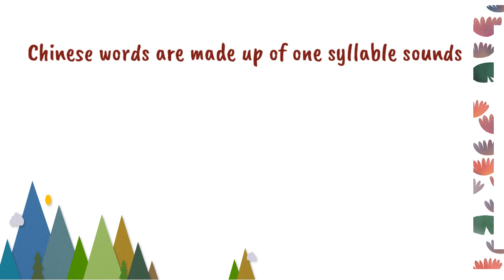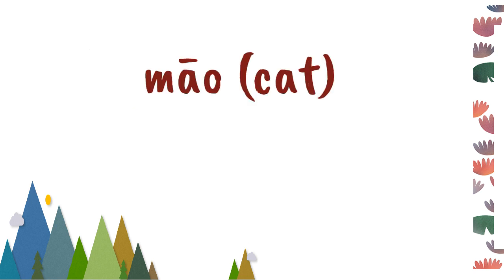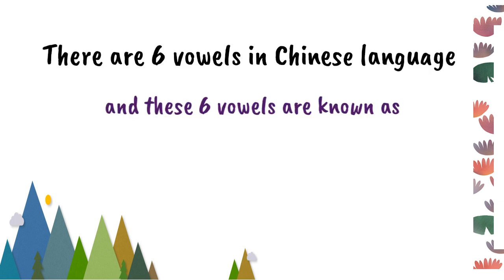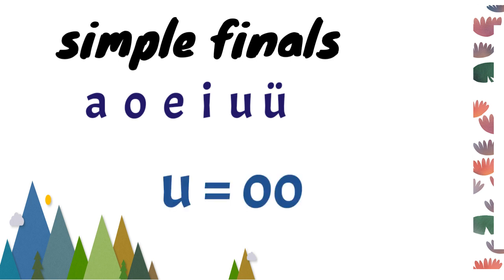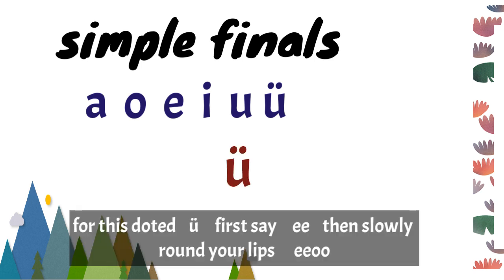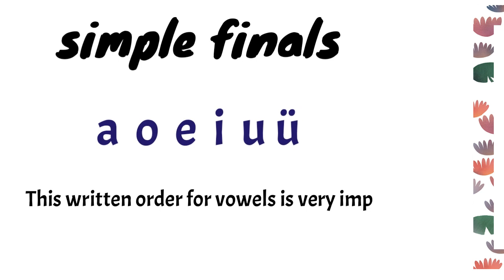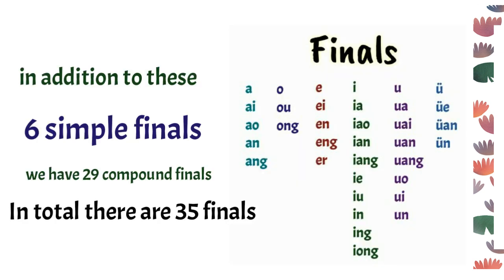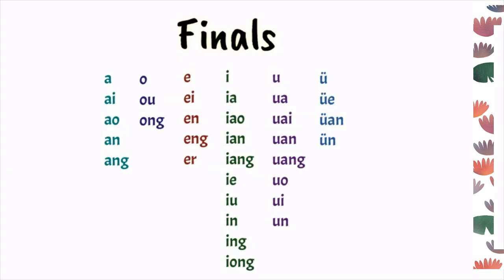Chinese Alphabets | Lesson 3 | Finals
Lesson 3 : Finals
Every Chinese syllable starts with an initial sound and ends on vowel sounds called "Finals".
In Chinese there are 6 vowels
a o e i u ü
these 6 vowels are known as "simple finals". In addition to these simple finals, there are 29 "compound finals" . In total there are 35 finals.

✔✔ Check this playlist for all lessons on Pinyin and characters 🔽🔽